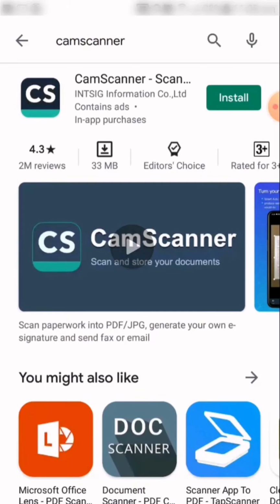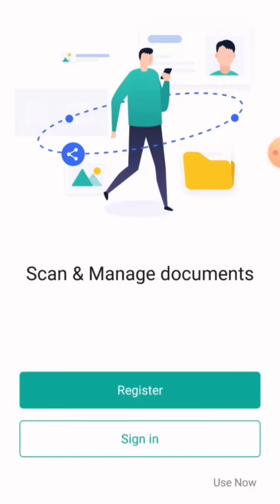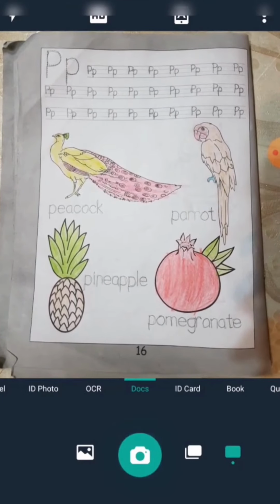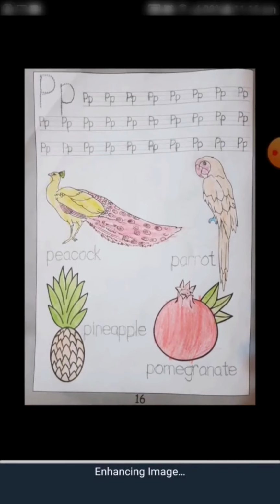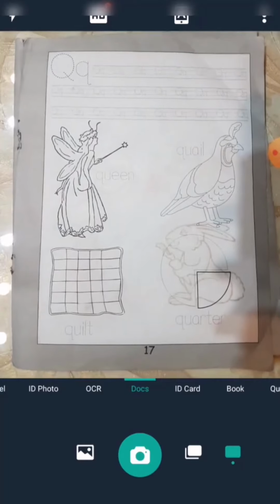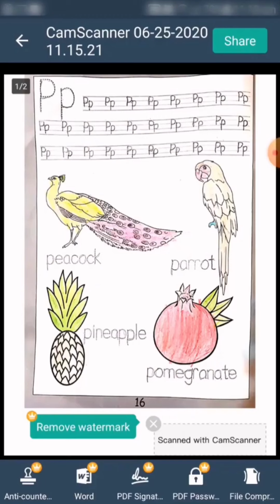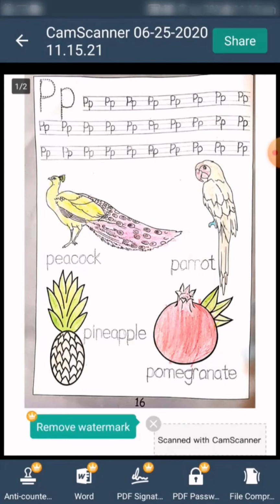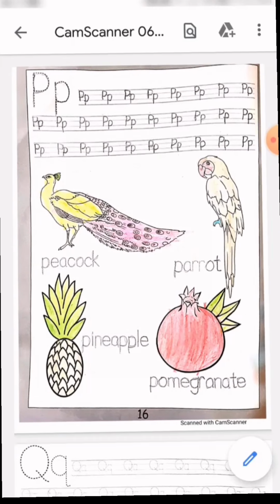How to convert the file into PDF Form (Using mobile Phone)